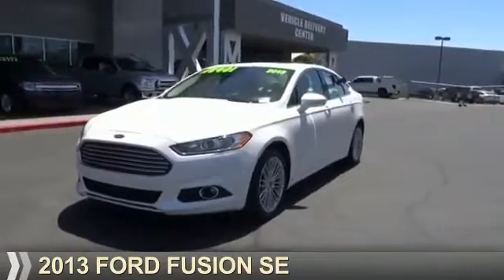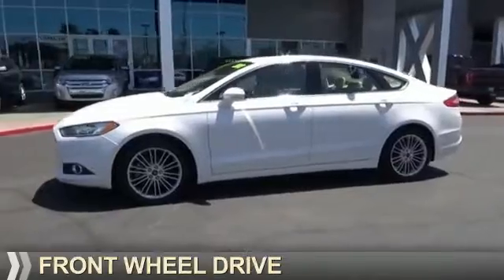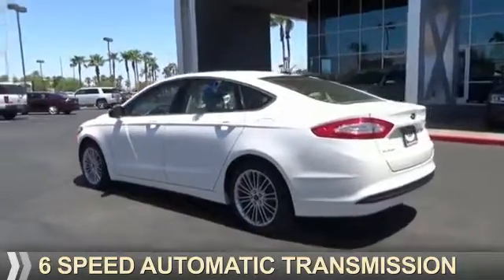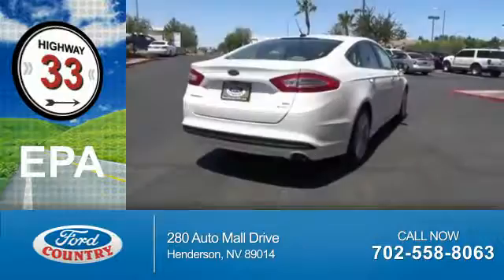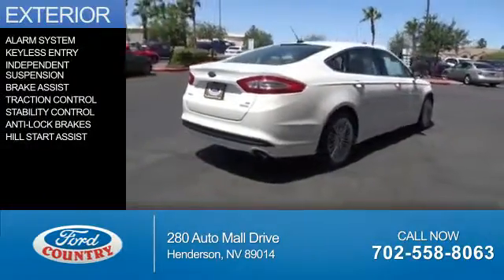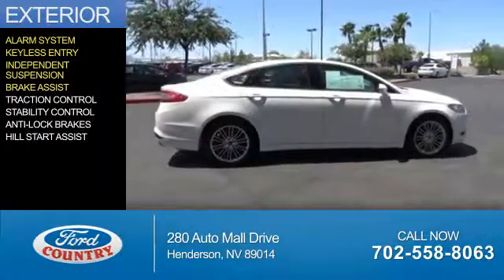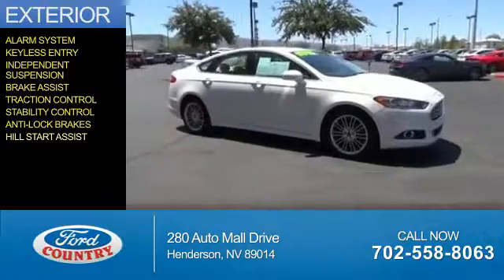2013 Ford Fusion X4432 - Henderson NV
Year: 2013
Make: Ford
Model: Fusion
Trim: SE
Engine: 1.6 liter 4 Cylinder EcoBoostcylinder FWD
Transmission: 6-Speed Shiftable Automatic
Color:
Mileage: 47836
Address:
VIN:3FA6P0HR9DR267724